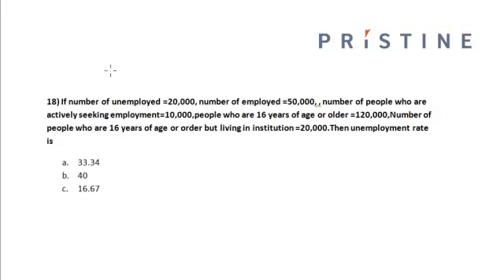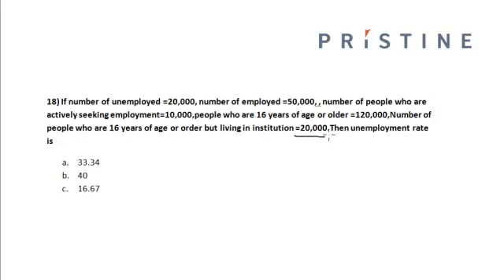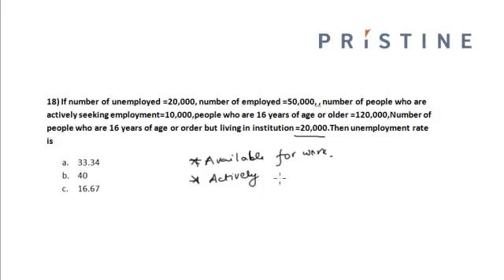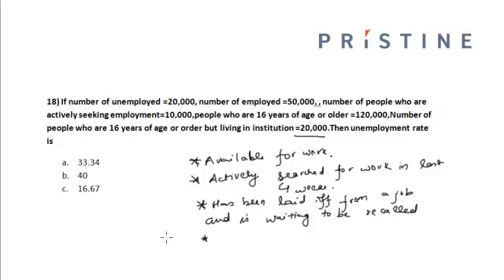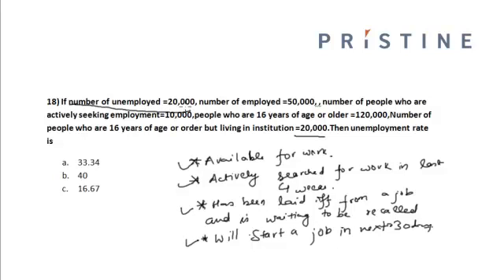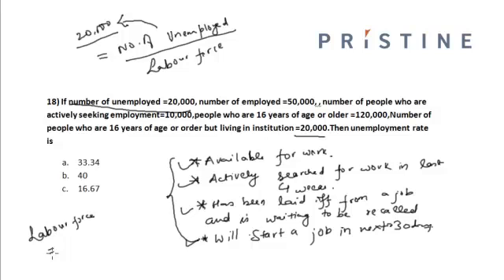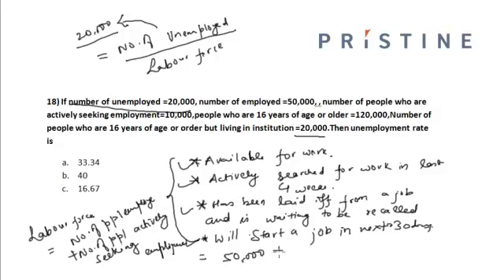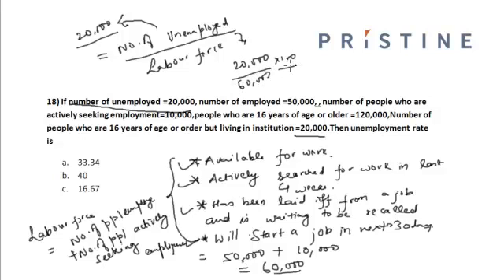CFA Tutorial: Economics (Calculation of Unemployment Rate)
Learn how to calculate the unemployment rate, when the following data is given:
- Number of unemployed people
- Number of employed people
- Number of people who are actively seeking employment
- Number of people who are 16 years of age or older
- Number of people who are 16 years of age or order but living in institution